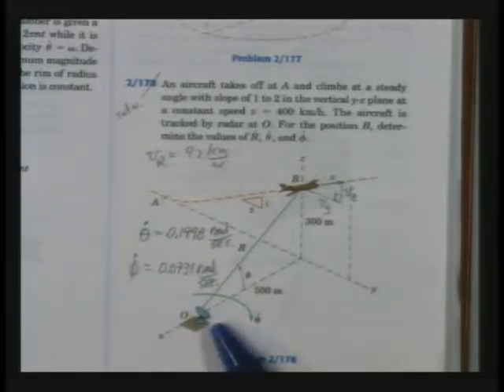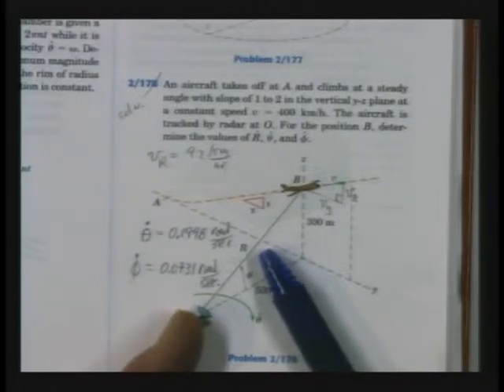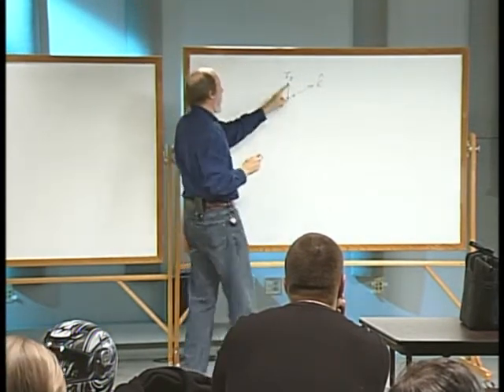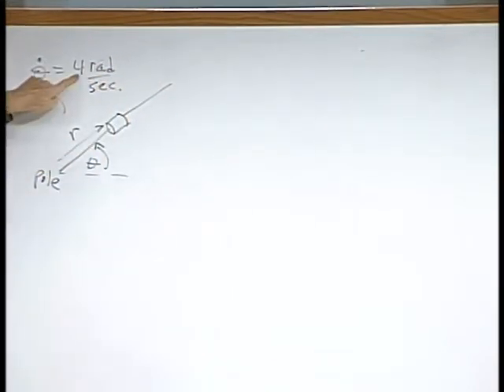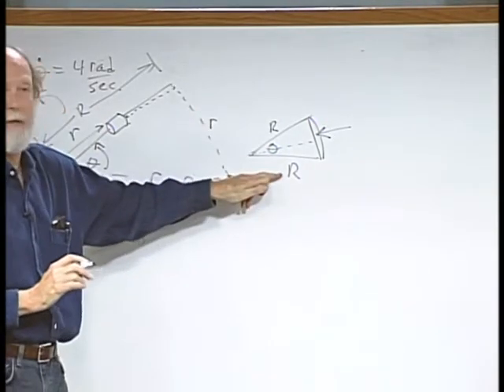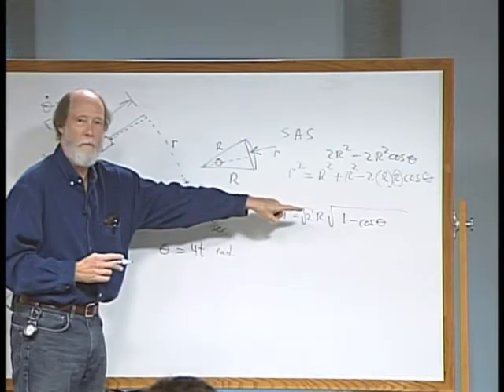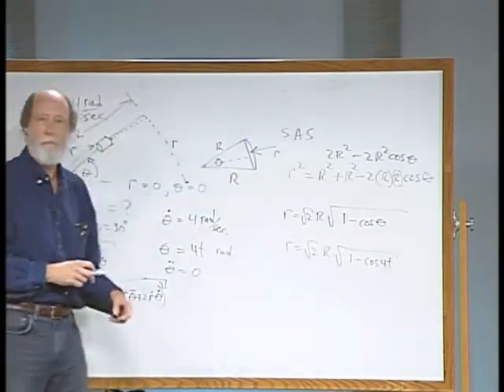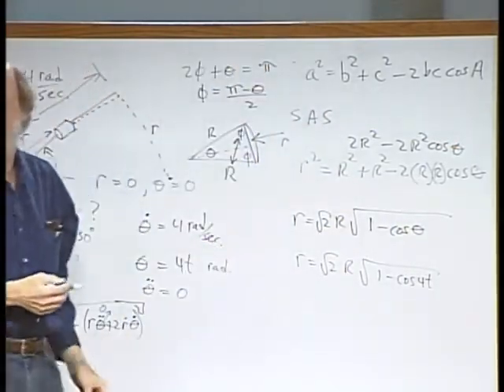Math Engineering 212 - Section 7 - Relative Motion - Part 1